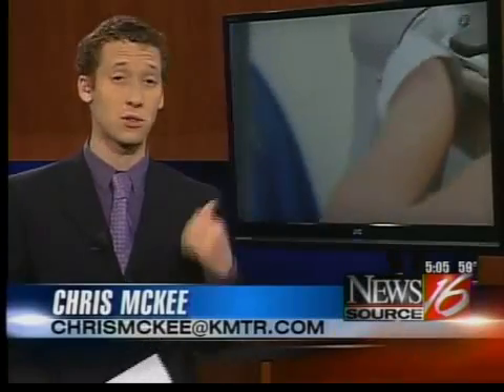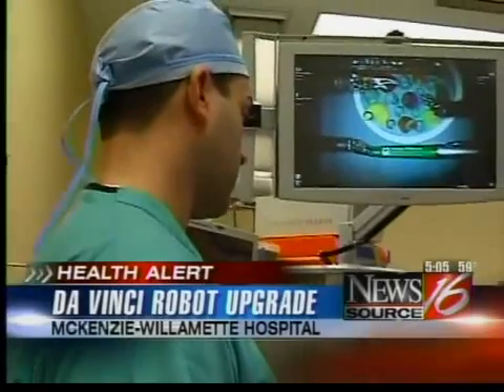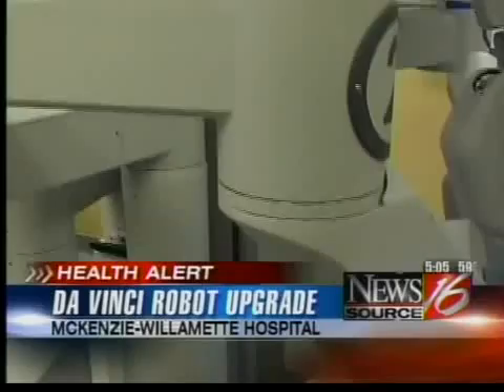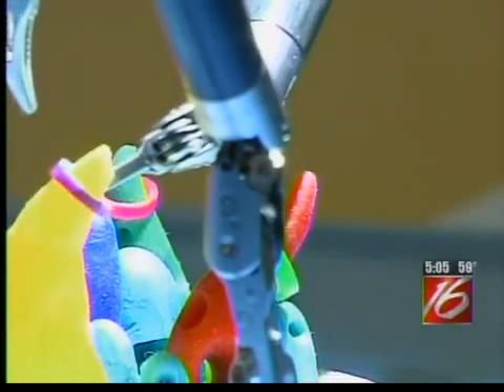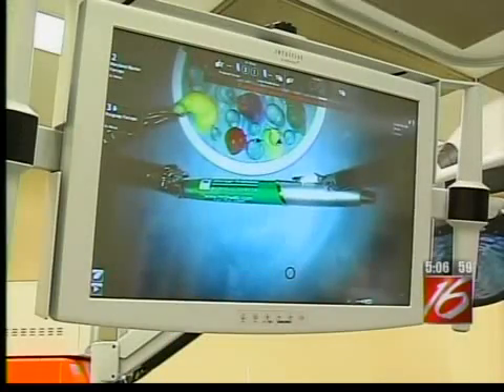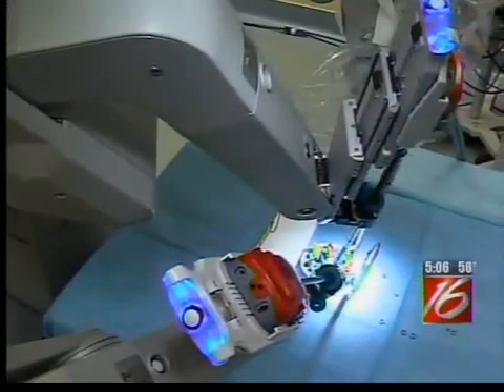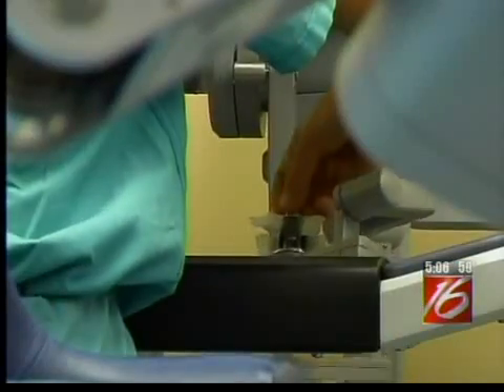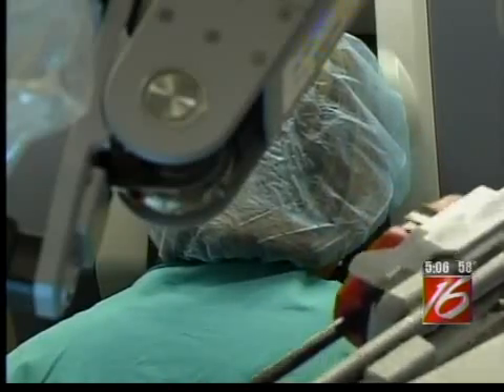Robotic Surgery: Da Vinci Si System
The robot, with three arms and a camera, makes several tiny incisions in patients, inserting its tools through the incisions to perform minimally invasive surgery.